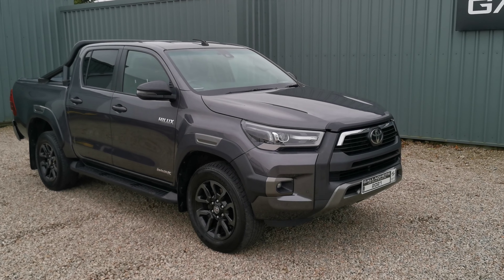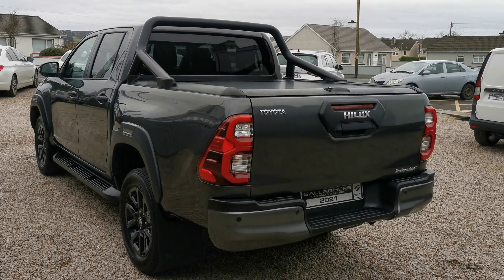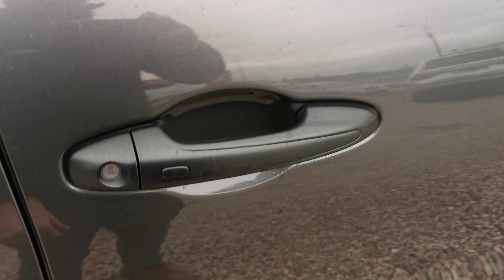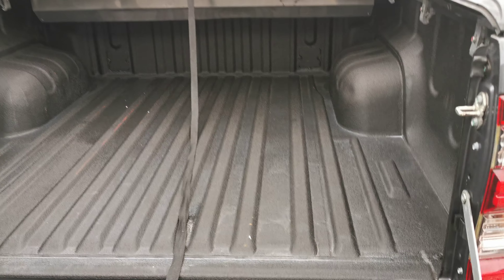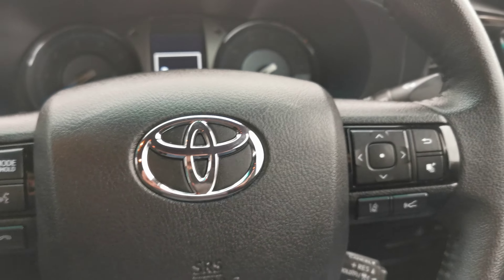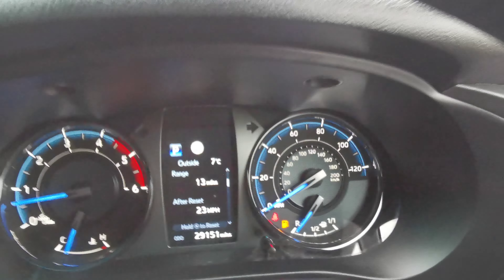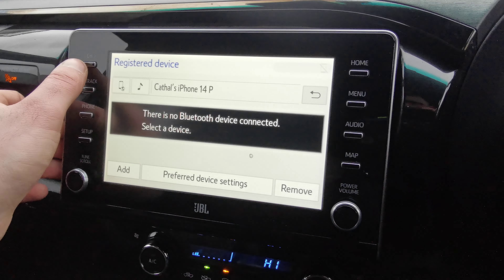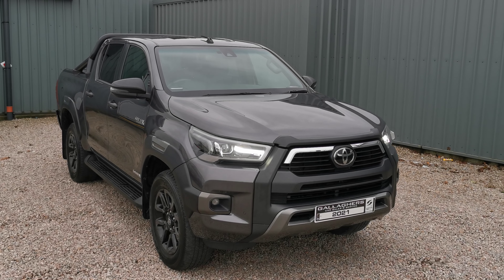2021 (211) TOYOTA HILUX INVINCIBLE X 2.8 D-4D AUTOMATIC